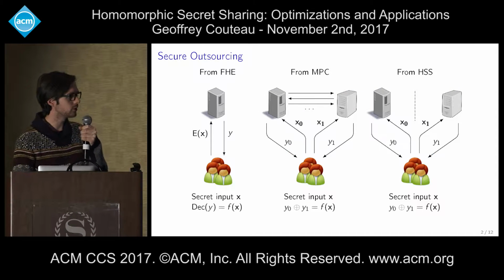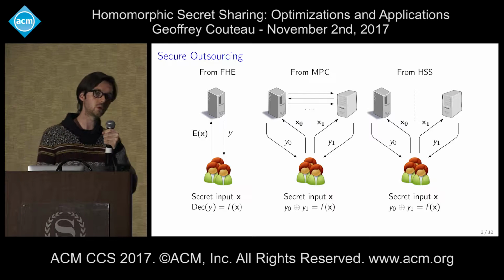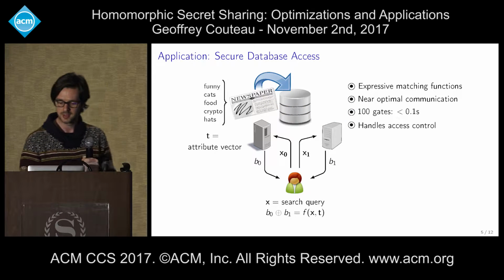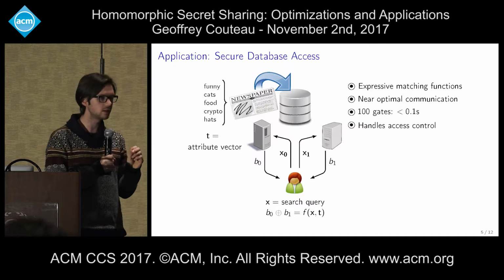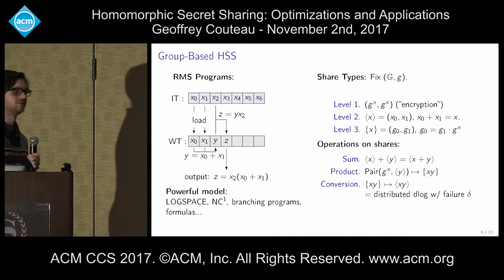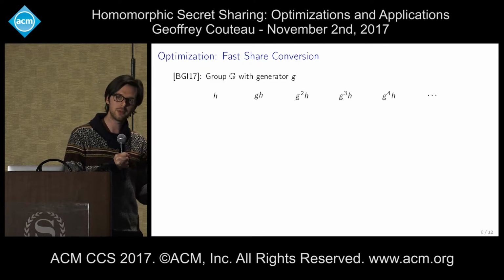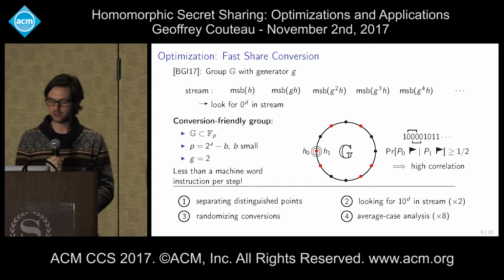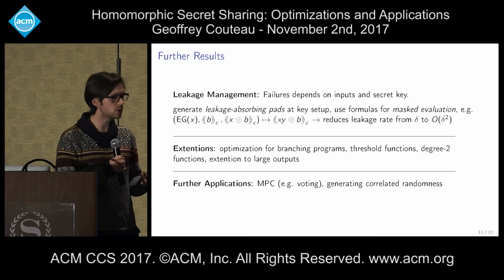ACM CCS 2017 - Homomorphic Secret Sharing: Optimizations and Applications - Geoffrey Couteau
Presented by Geoffrey Couteau. November 2nd, 2017.